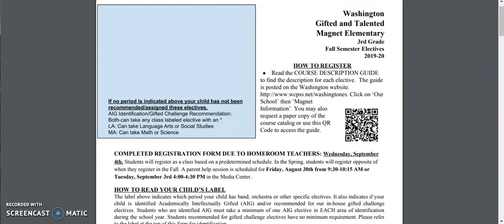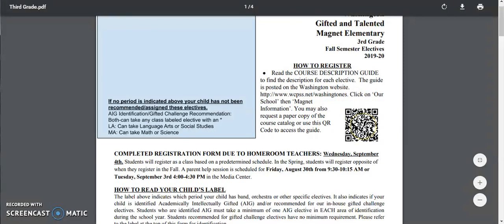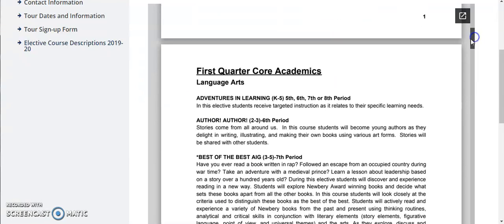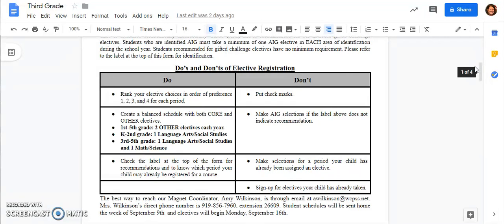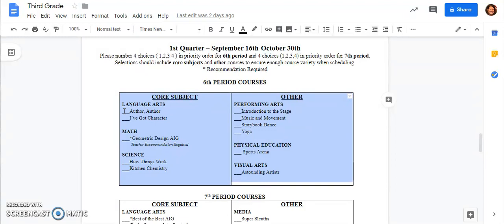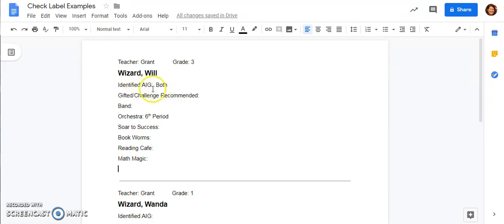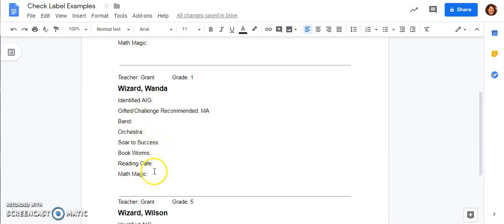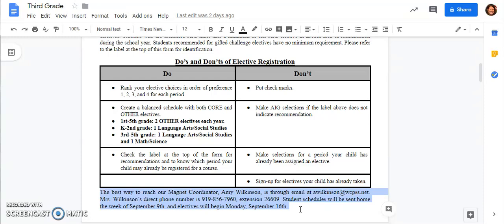Elective Registration Tutorial 2019-20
This elective registration tutorial teaches you how to fill out the elective registration form and understand your child's elective label.